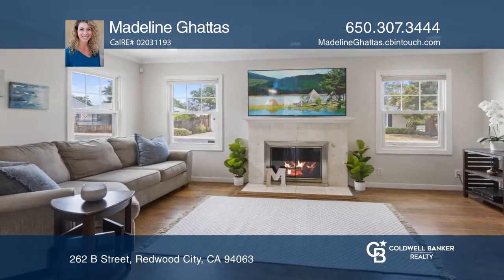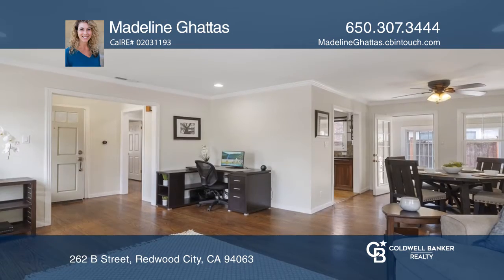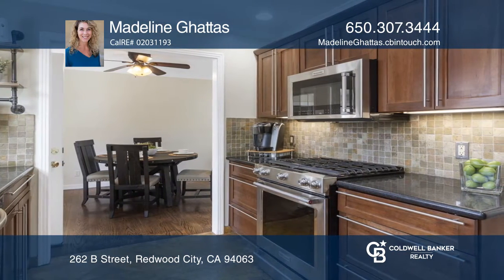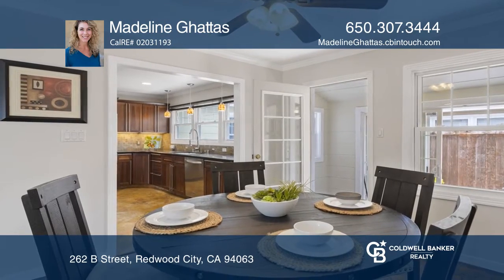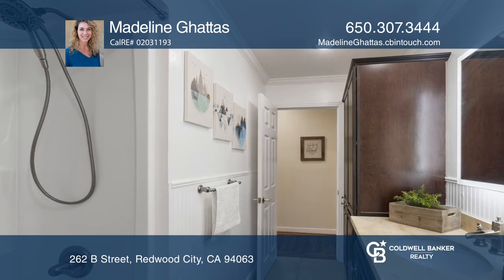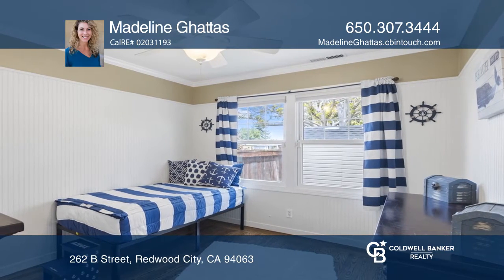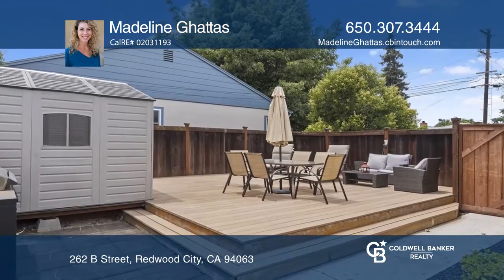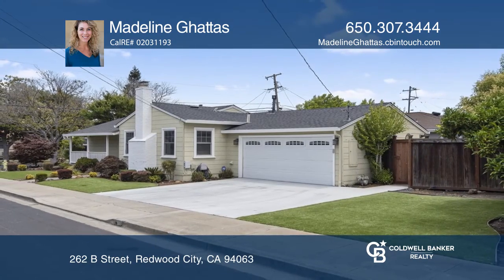262 B Street Redwood City, CA | ColdwellBankerHomes.com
262 B Street, Redwood City, CA

Pride of ownership is reflected throughout this beautifully maintained home. Located on a corner lot, the single-story floor plan is comprised of two bedrooms, one bathroom, a bright kitchen with stainless steel appliances and ample counter space and a dining area and family room with fireplace. The